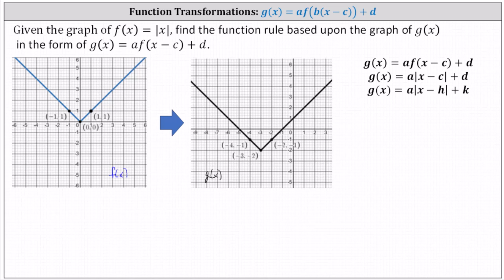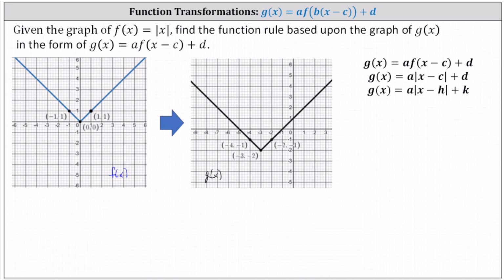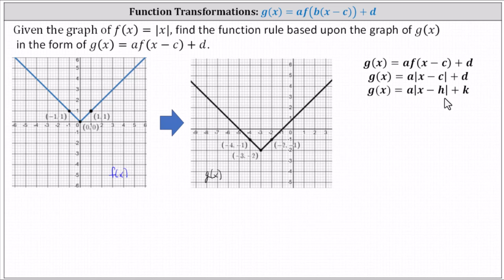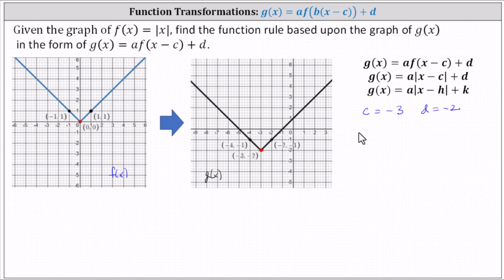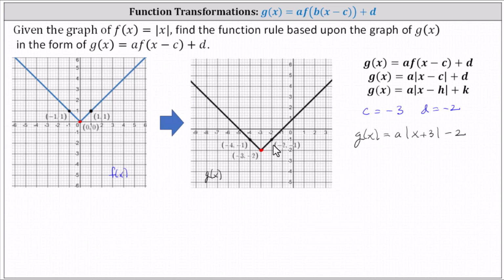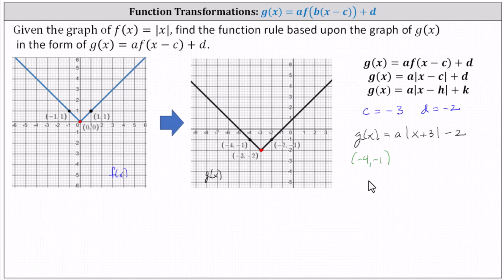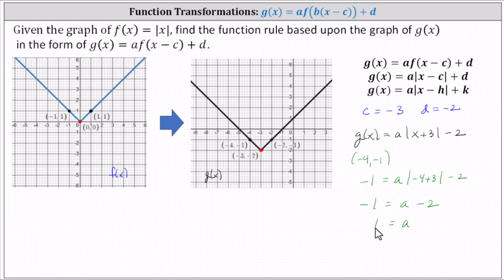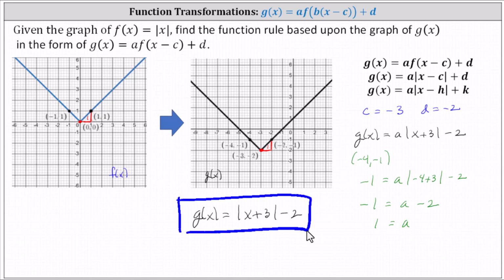Find an Equation for a Transformation from the Graph of the Absolute Value Function (Translation)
This video explains how to determine the equation or function rule from the graph of a transformed absolute value function.